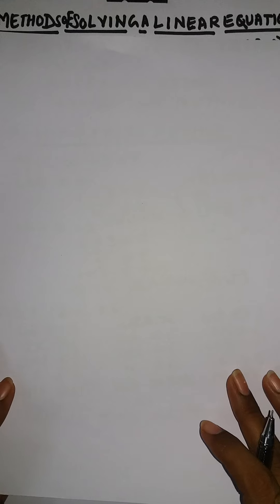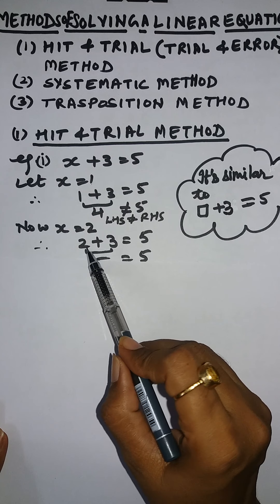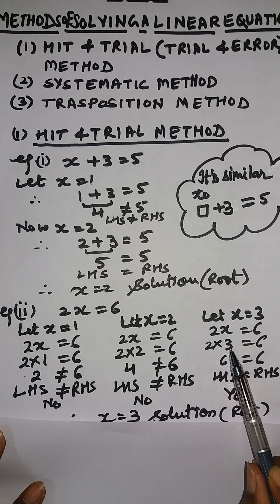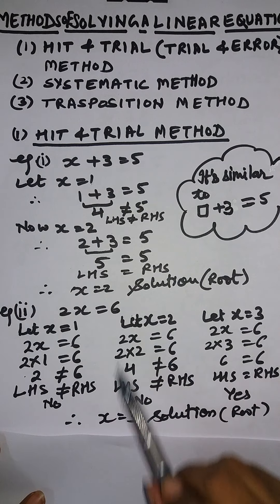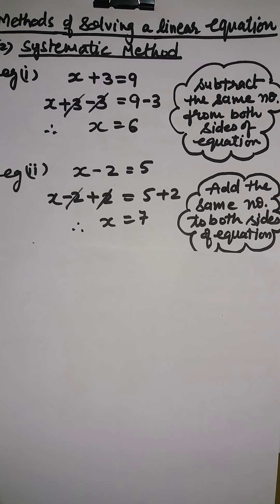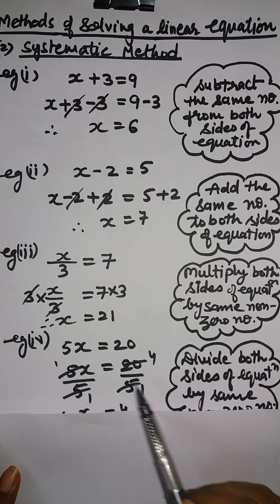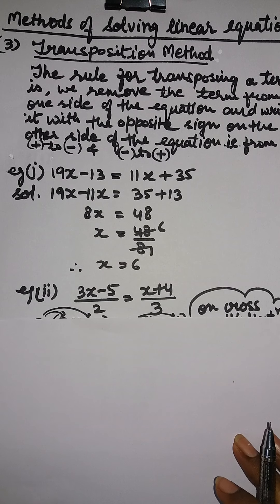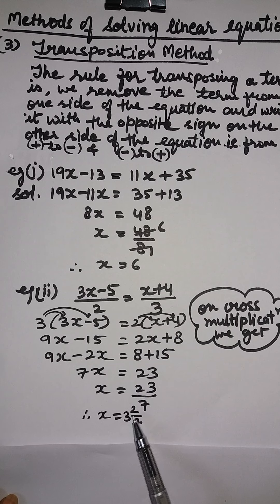Methods of solving linear equations,Hit &Trial method ,Systematic method and Transposition method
Methods of solving linear equations#Hit&Trial method#Systematic method#Transposition method